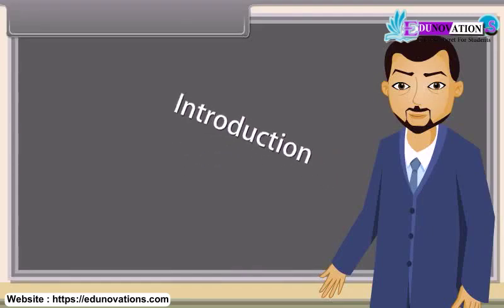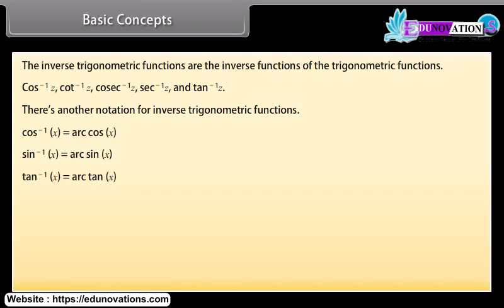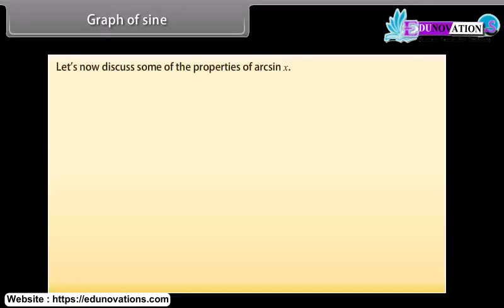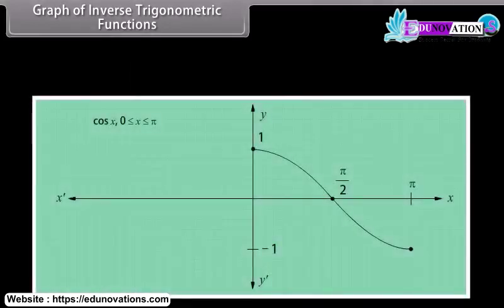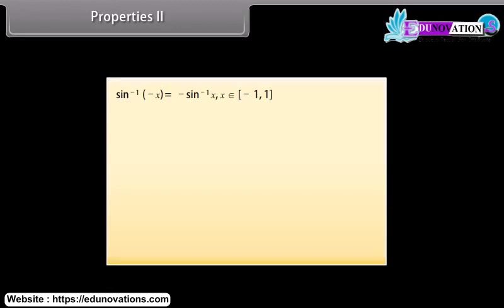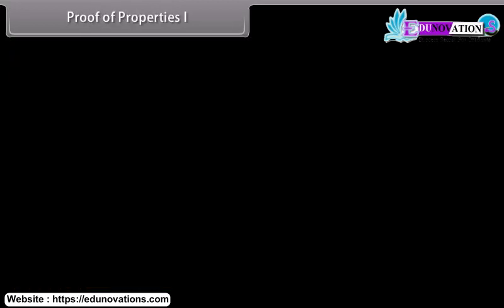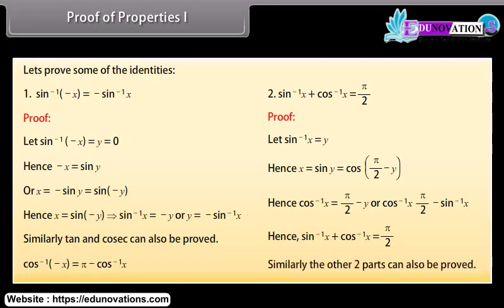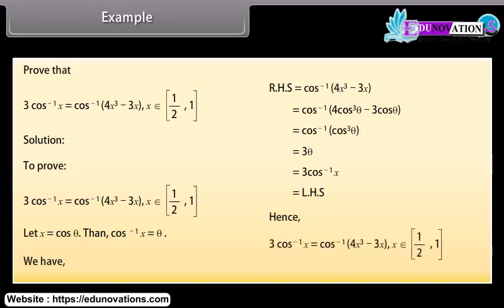Inverse Trigonometric functions | NCERT Class 12 MATHS | graph of inverse trigonometric functions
NCERT Class 12 MATHS Inverse Trigonometric functions

Description:
Delve into the world of Inverse Trigonometric Functions in NCERT Class 12 Maths! This video provides a comprehensive explanation in both Hindi (हिंदी) and English, ensuring that students of all backgrounds can grasp these crucial concepts.

🧮 Master Matrix Algebra

In this video you will get answers of your questions related to chapter Inverse Trigonometric Functions. In this video there will be few headings like:

इस वीडियो में आपको अध्याय व्युत्क्रम त्रिकोणमितीय फलन से संबंधित आपके प्रश्नों के उत्तर मिलेंगे। इस वीडियो में कुछ शीर्षक होंगे जैसे:
परिचय,
व्युत्क्रम त्रिकोणमितीय फलनों की मूल अवधारणाएँ,
त्रिकोणमितीय कार्यों का डोमेन और रेंज,
त्रिकोणमितीय कार्यों का ग्राफ,
त्रिकोणमितीय कार्यों के गुण,
व्युत्क्रम त्रिकोणमितीय फलनों से संबंधित उदाहरण हल करें,
साइन का ग्राफ,
व्युत्क्रम त्रिकोणमितीय फलनों का ग्राफ़

OR
Just Join the Following WhatsApp Group According to your Class: